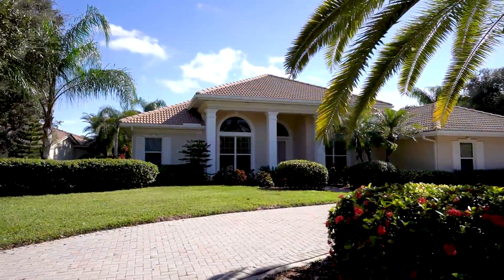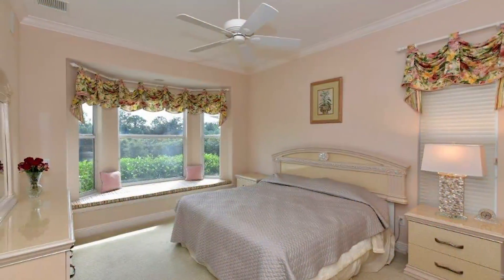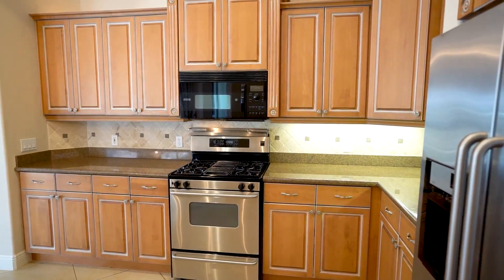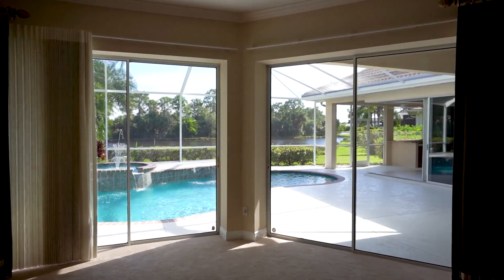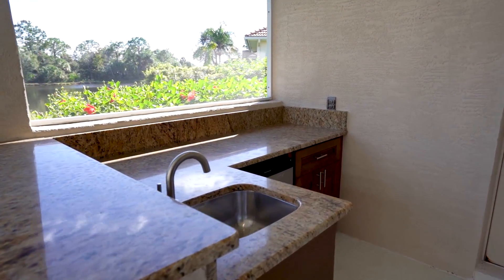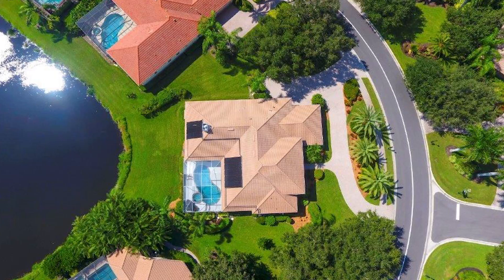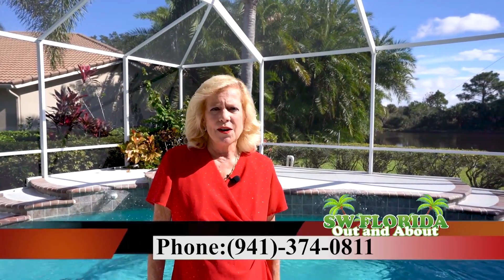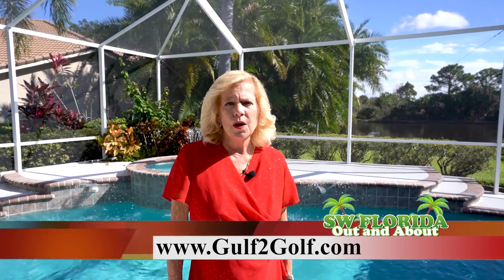Peggy Wellman Sarasota